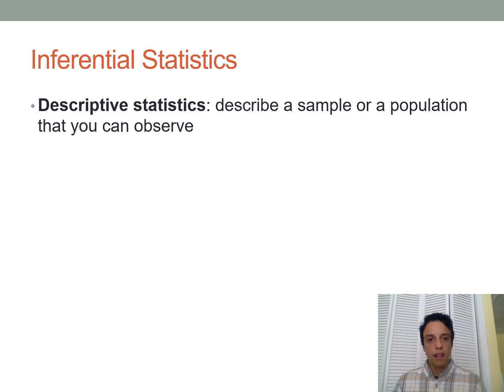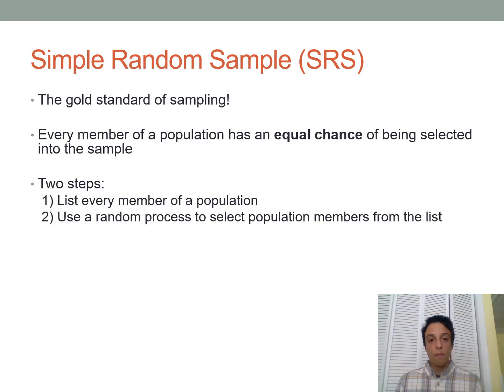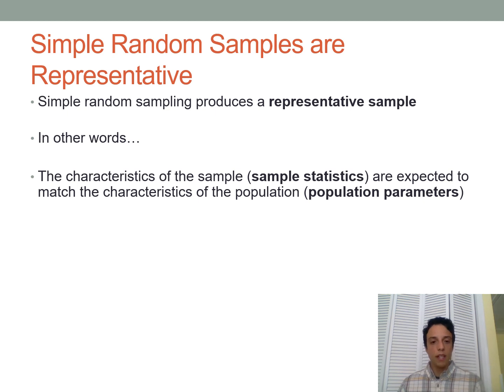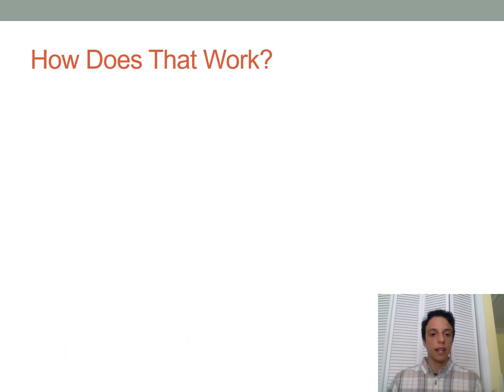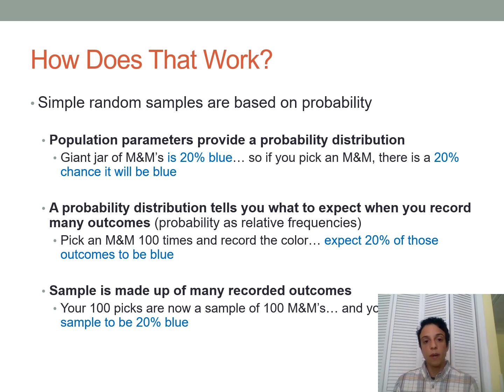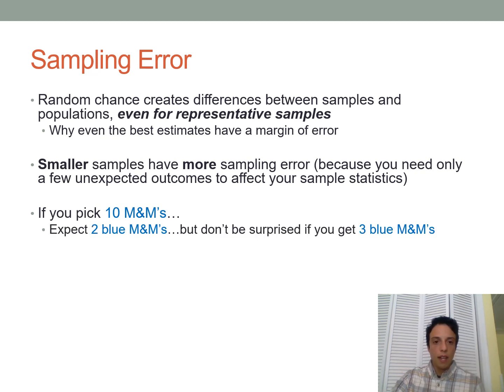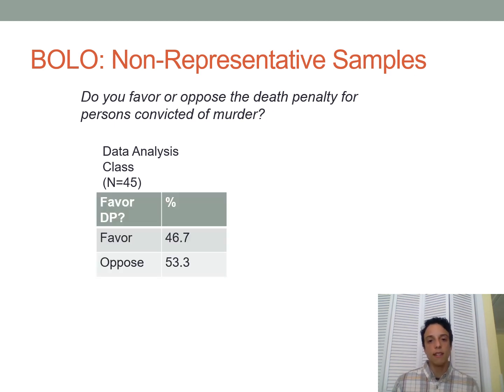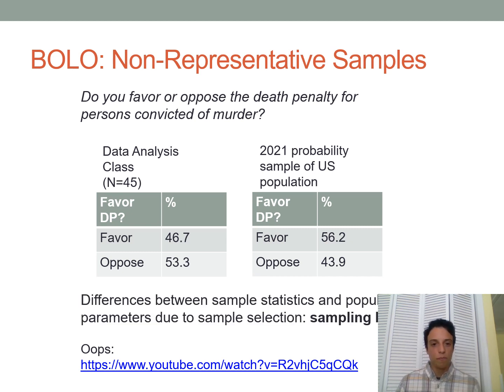11 Sampling SP23 2